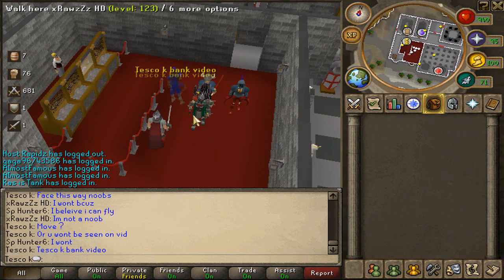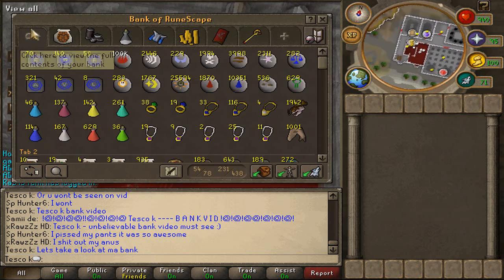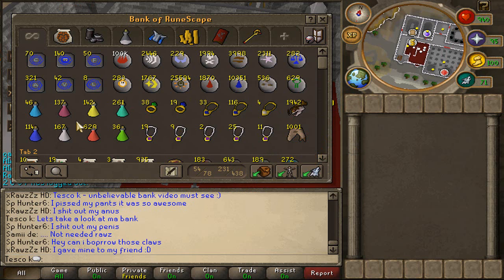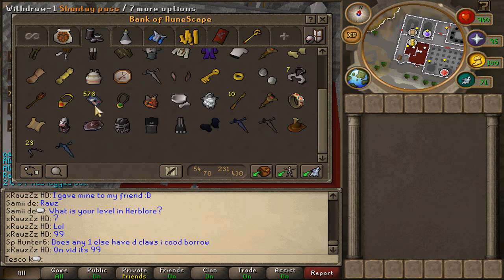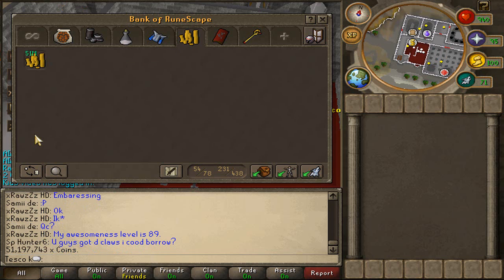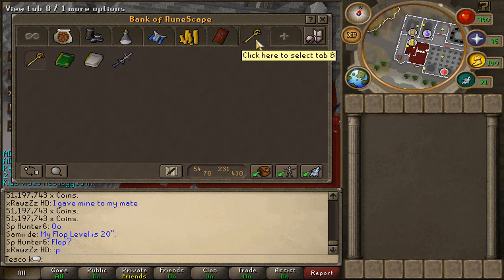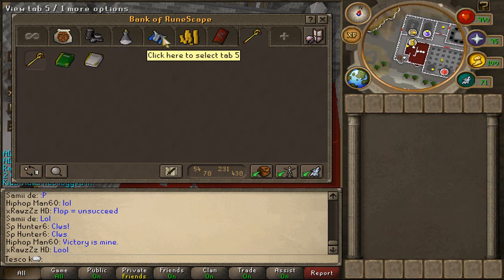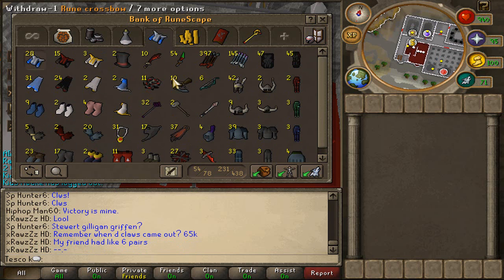Tesco k - Bank Video - 2 Weeks After Being Hacked - Runescape -